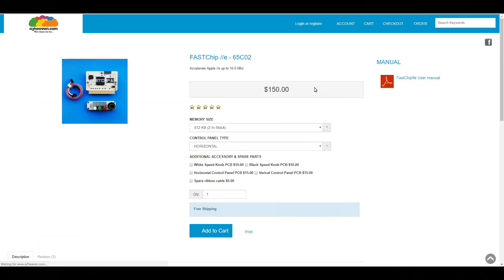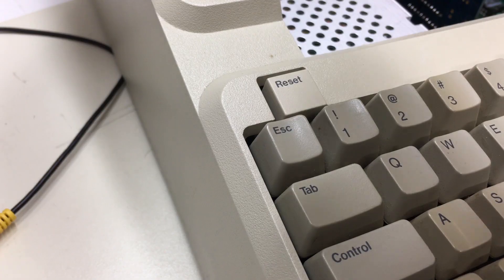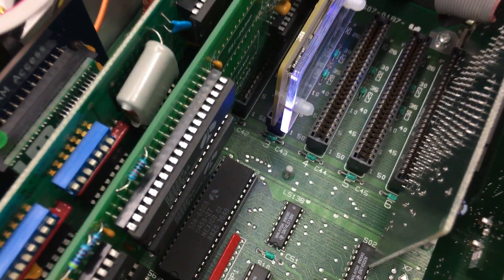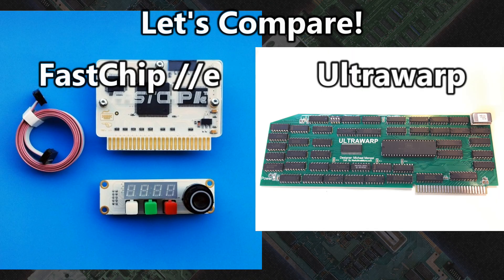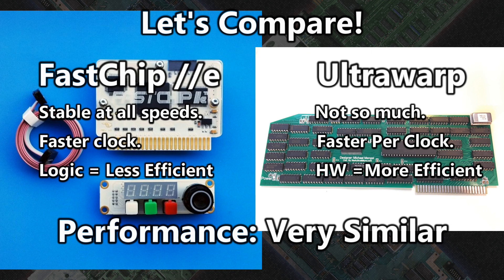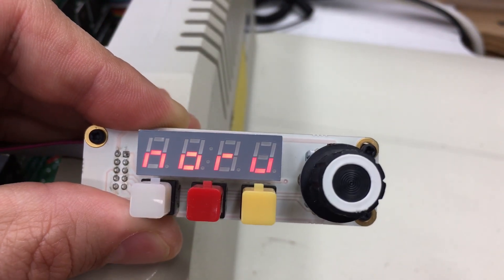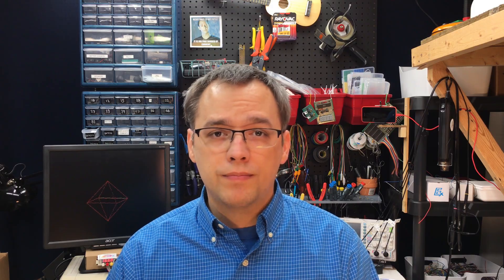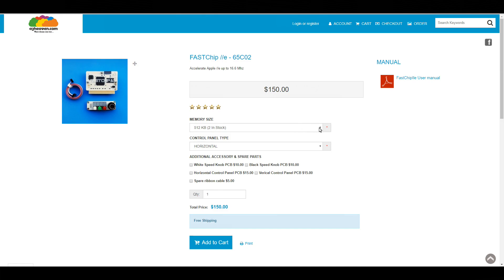REVIEW: FastChip //e Accellerator by A2Heaven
Make your Apple //e fly like a rocket!

▼ Facebook, too! ▼